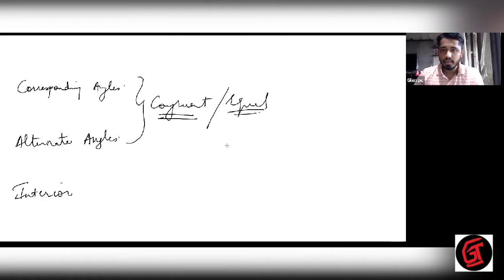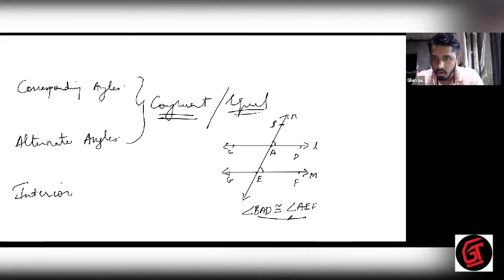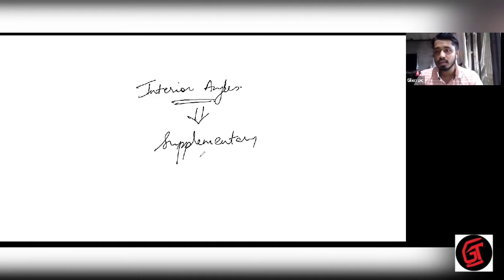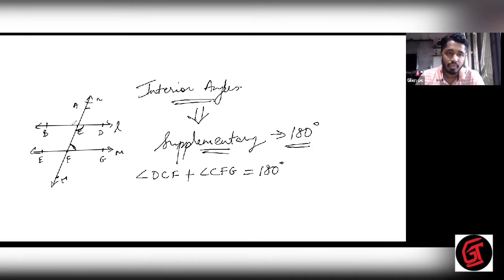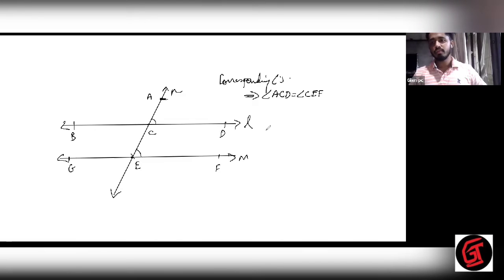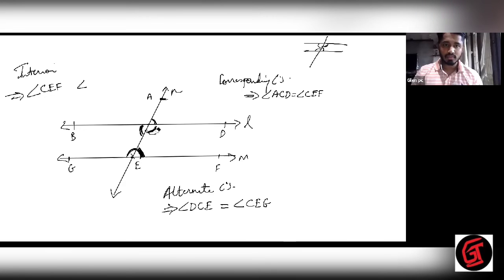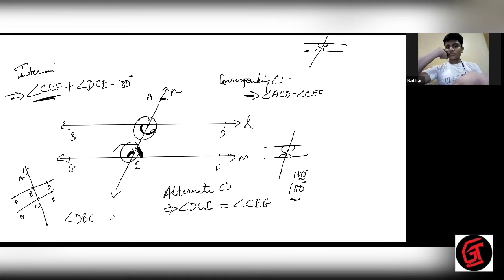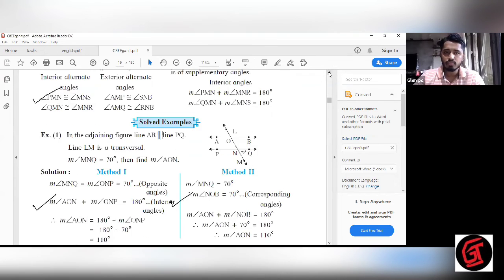Std 8- Maths - Chapter 2 - Types of Angles related to Parallel Lines